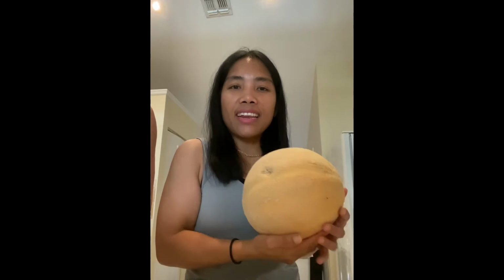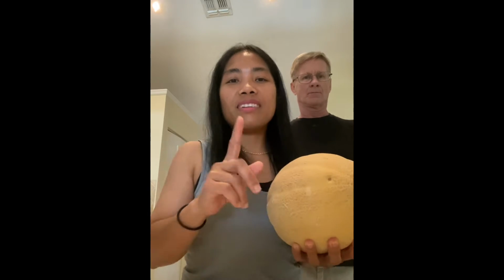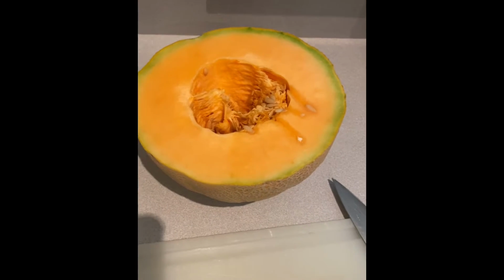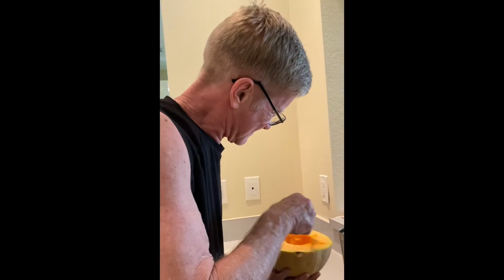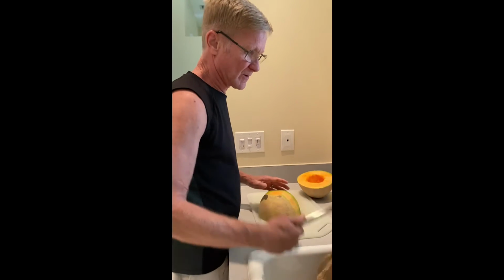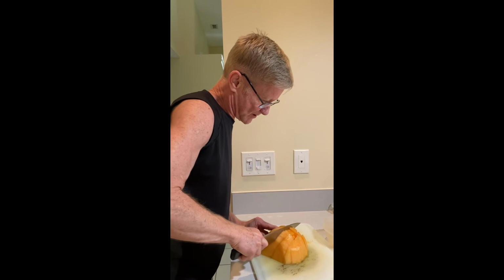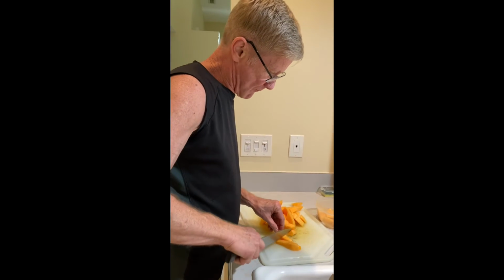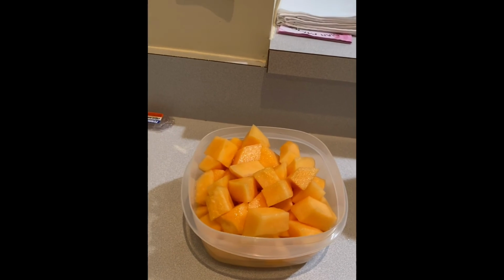CANTALOUPE HUGE AND FRESH!! OUR BREAKFAST FOR THE WEEK!!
CANTALOUPE HUGE AND FRESH!! OUR BREAKFAST FOR THE WEEK!!. God's grace. Thank you my beloved Lord Jesus Christ!!